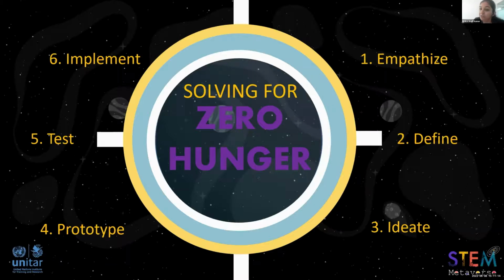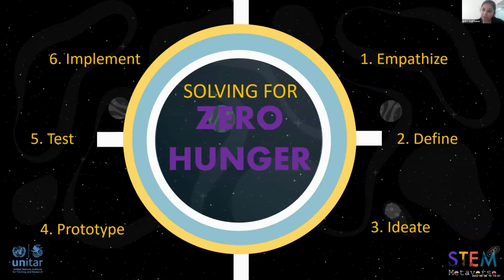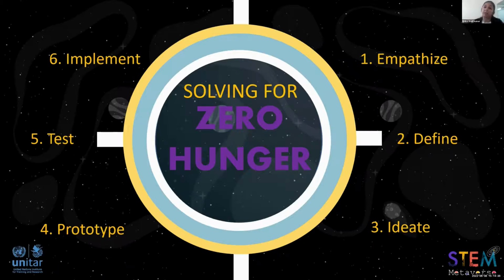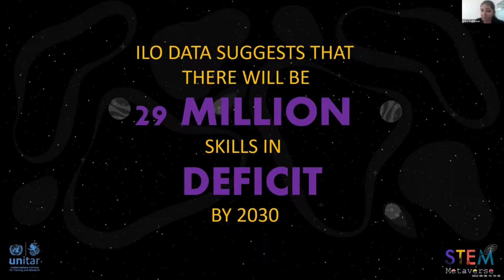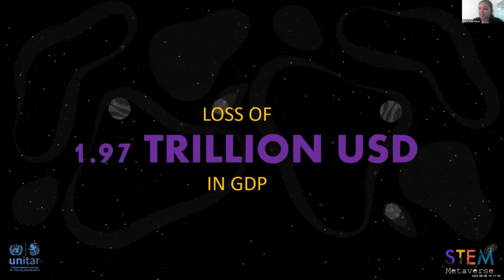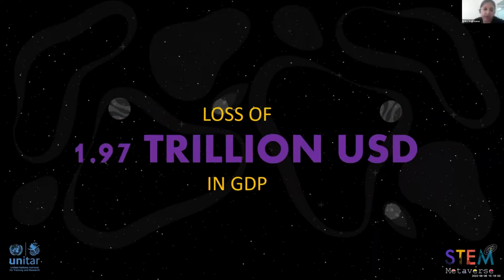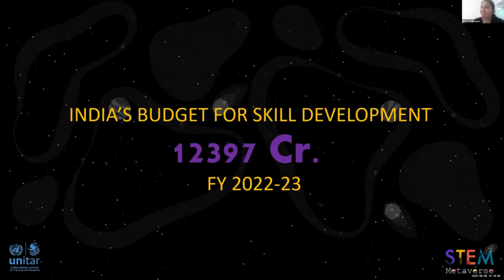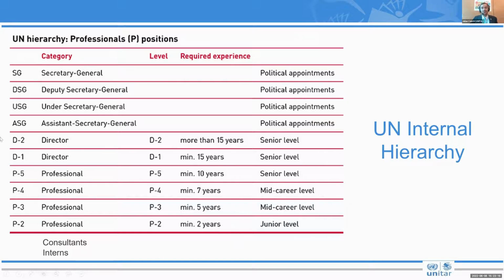United Nations SDG- Design Thinking Hackathon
This is a short video on the concept of design thinking and leadership, to solve for zero hunger. This video is a shorter edit culled out of a longer video on The UN-SDG Hackathon conducted by STEM Metaverse .